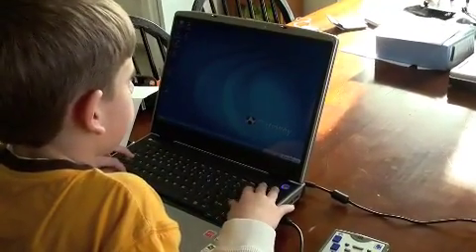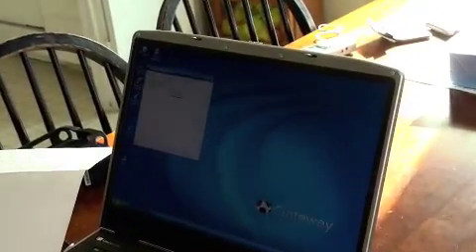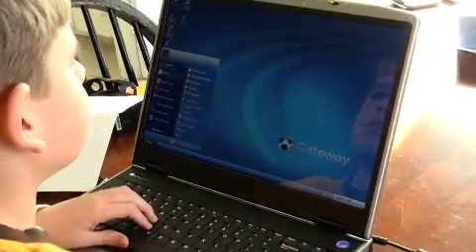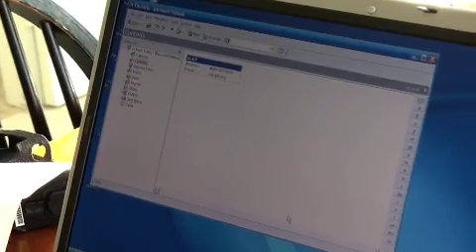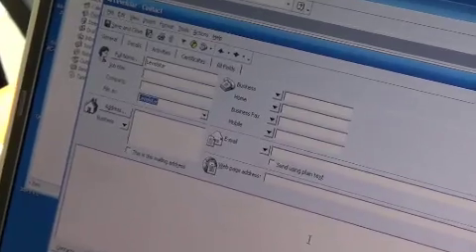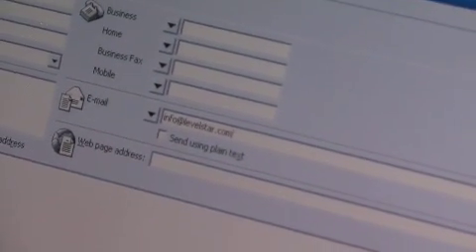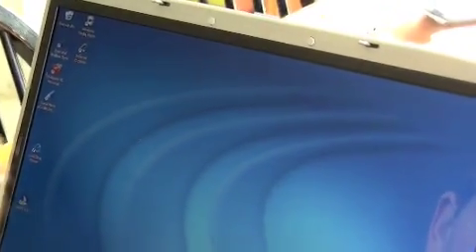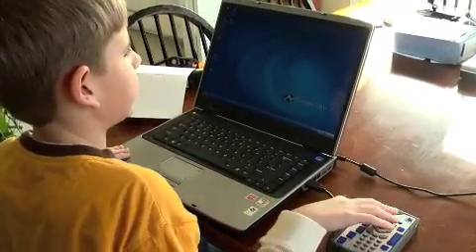(4b) APH Braille+ Mobile Manager:Contacts from PC - Braille+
How to add contacts to the APH Braille+ Mobile Manager: PC to the Braille+.